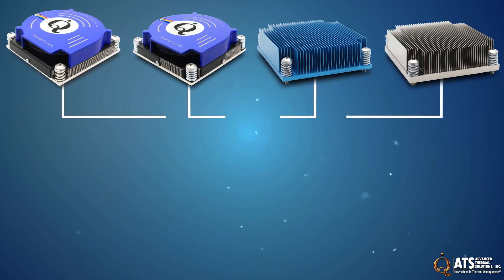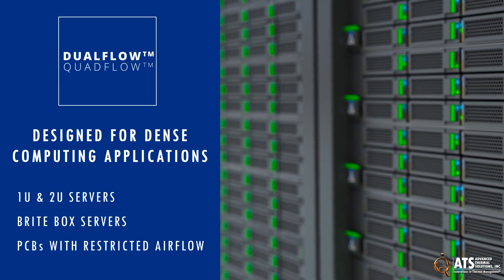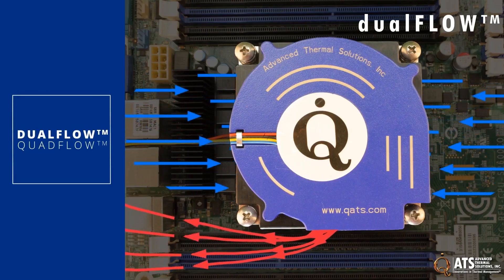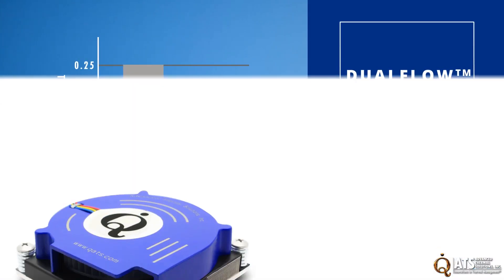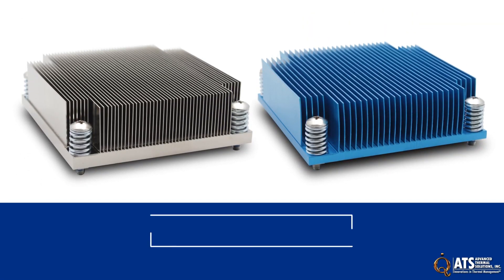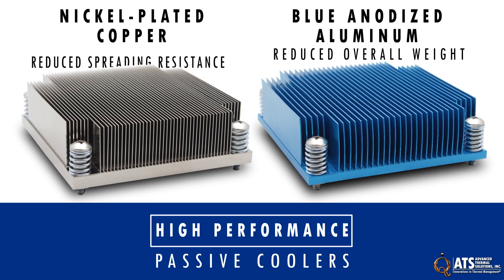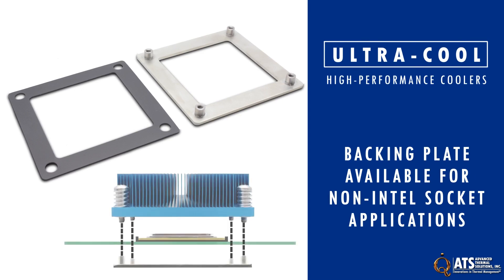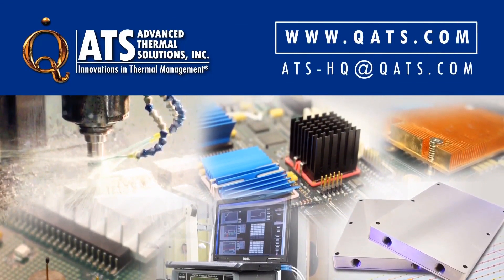ATS Ultra-Cool Active and Passive Coolers for High-Powered Devices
ATS has designed a family of ultra-high-performance active and passive coolers for high-powered processors, such as CPUs, FPGAs, and GPUs. dualFLOW™ and quadFLOW™ use a blower to provide additional airflow at the device level. dualFLOW™ pulls air in from two sides, while quadFLOW™ has a unique design that enables air to be pulled across the device from four sides, providing higher thermal performance than other fan-ready heat sinks on the market. These are perfect for systems with constrained airflow.

ATS also has heat sinks that take advantage of system airflow to provide cooling of high-powered devices, available in blue anodized aluminum or nickel-plated copper depending on the thermal and weight restrictions of your project.

• Design Services
• Air and Liquid Cooling Solutions
• Rapid Prototyping